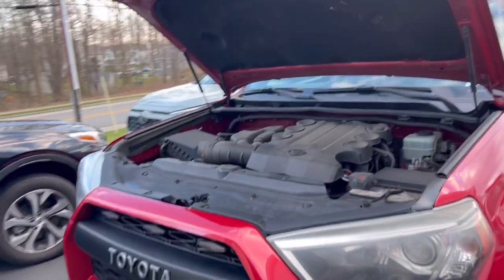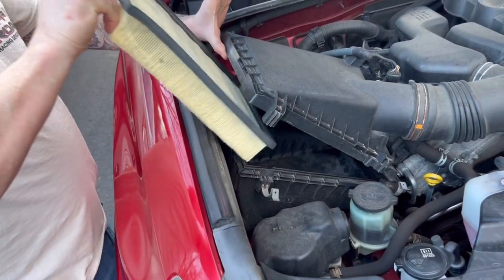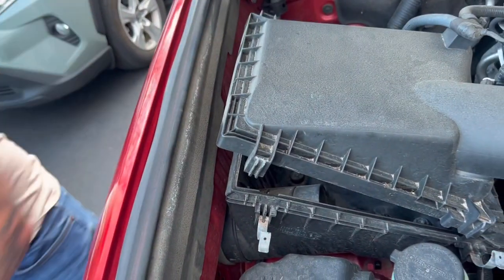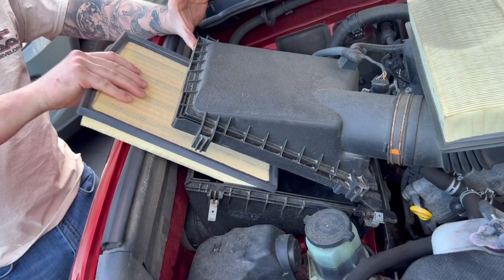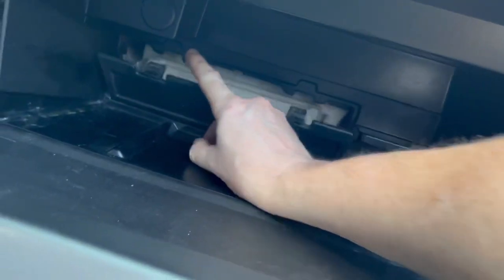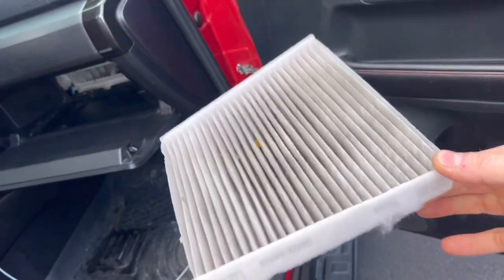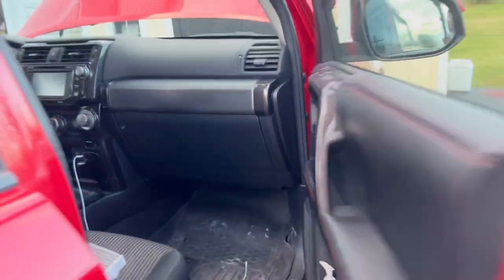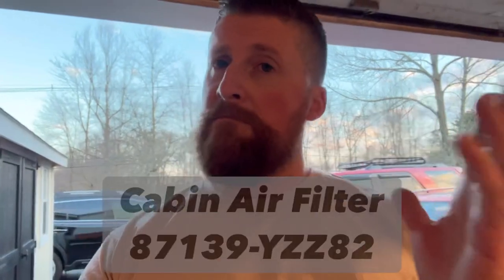Toyota 4Runner • FREE Maintenance Tech Tips - DIY Engine and Cabin air filters Replacement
Episode 2 of the do it yourself maintenance tech tip series.
Today learn how to change your own Engine and Cabin air filters.
Believe in yourself, the sense of accomplishment at the end will be totally worth it!

OEM Engine air filter
Part # 17801-YZZ13

OEM Cabin air Filter
Part # 87139-YZZ82